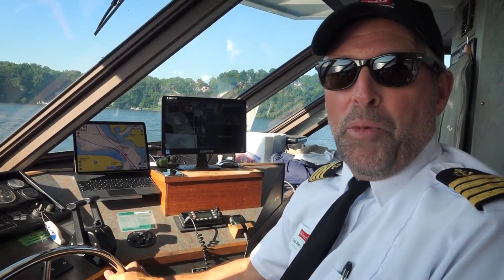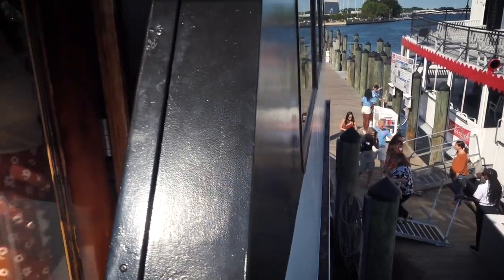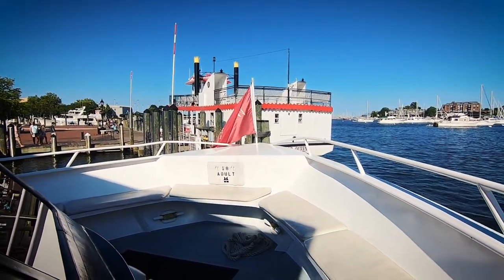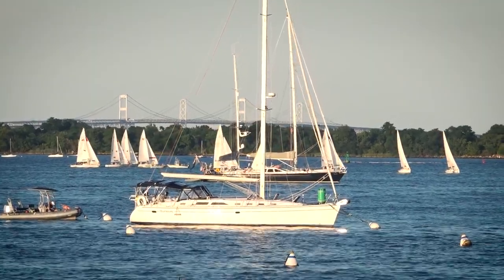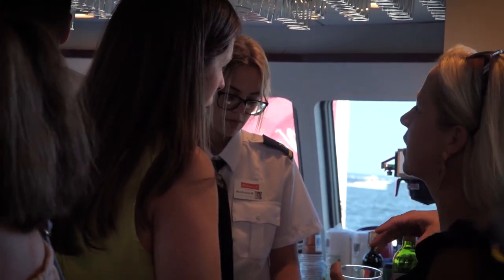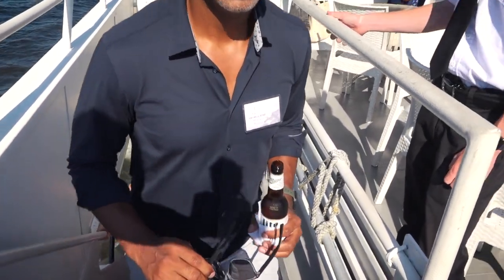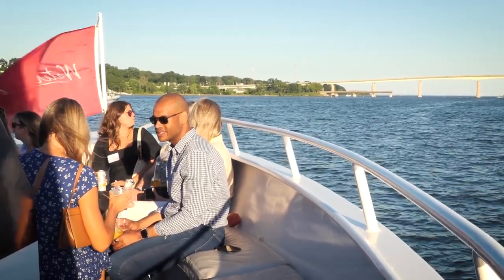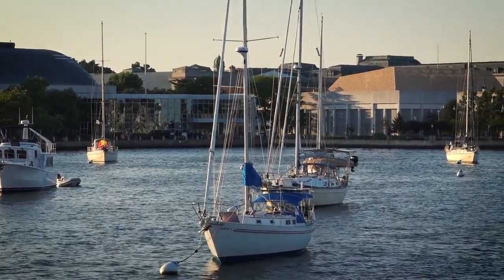Cabaret II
LEARN MORE ABOUT CABARET II

ABOUT WATERMARK
For over 50 years, Watermark has immersed people in the history, culture and fun of the Chesapeake Bay area more completely than any tour or charter company.